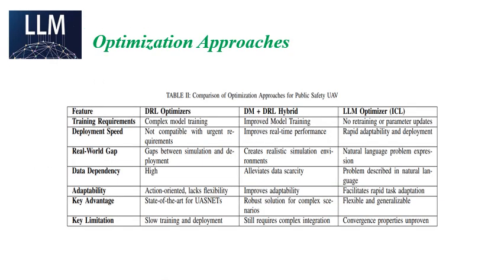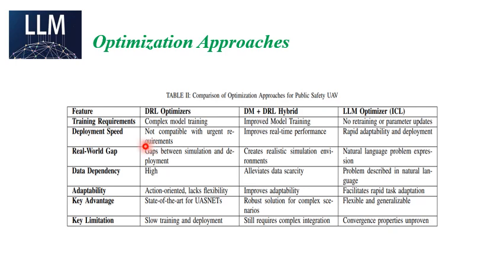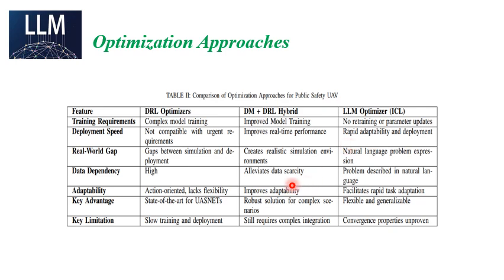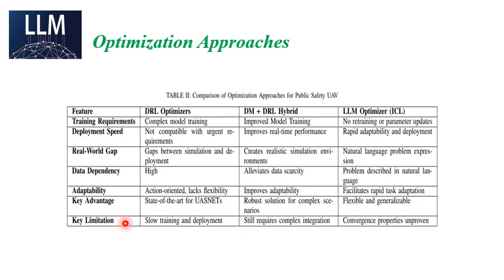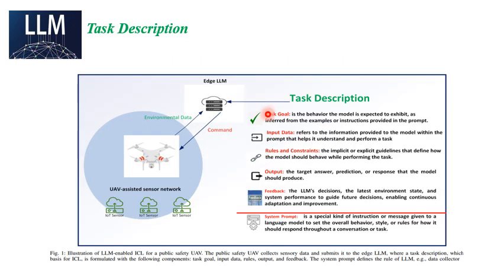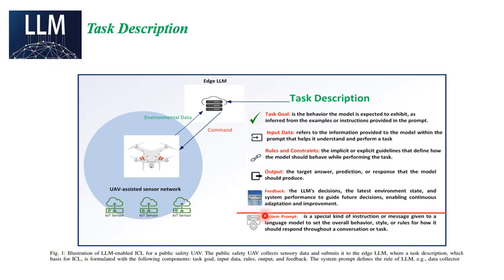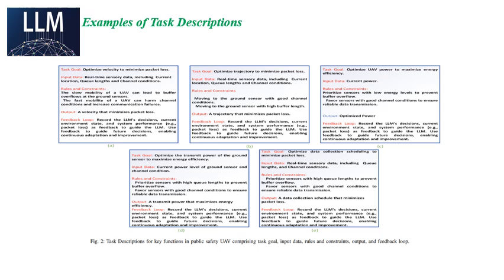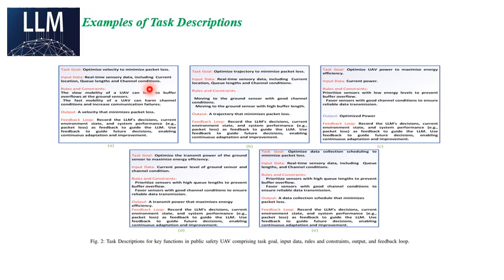From Prompts to Protection:LLM-enabled In-Context Learning for Smart Public Safety UAV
A public safety Unmanned Aerial Vehicle (UAV) enhances situational awareness in emergency response. Its agility and ability to optimize mobility and establish Line-of-Sight (LoS) communication make it increasingly vital for managing emergencies such as disaster response and search and rescue.